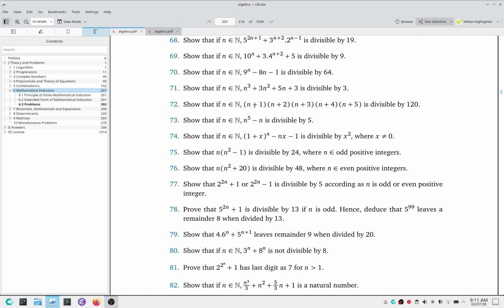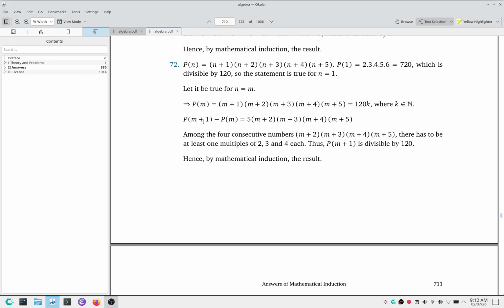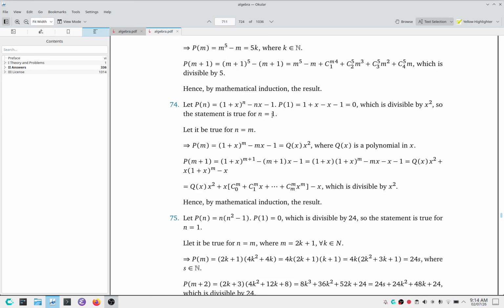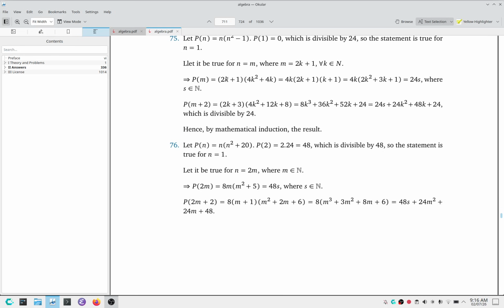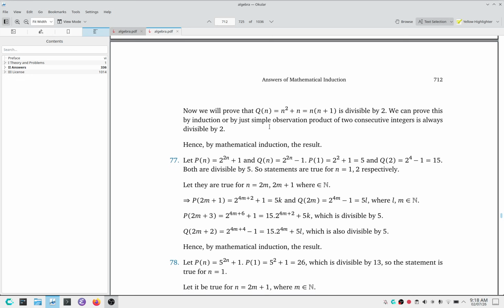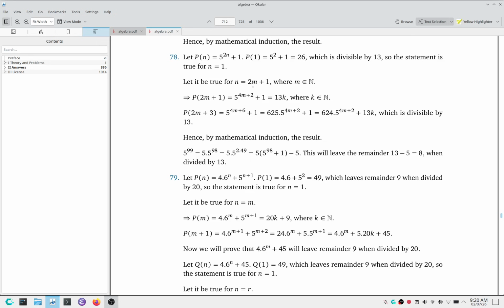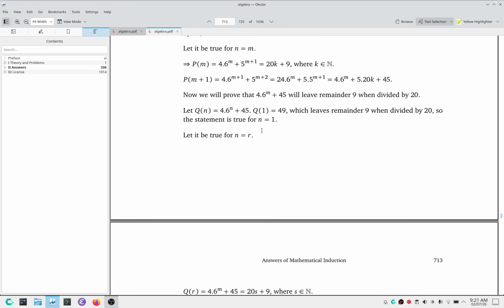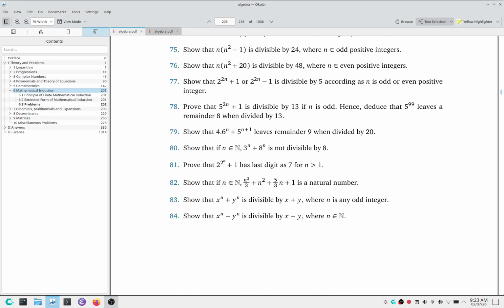Mathematical Induction | Problems 71-80 | Class 12 Algebra | IIT JEE